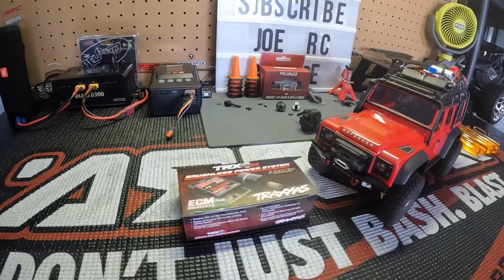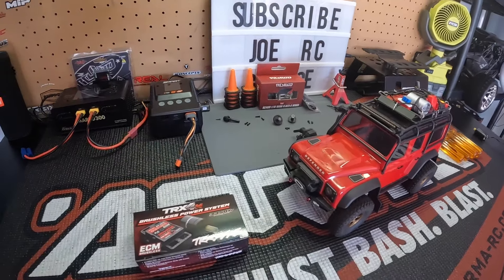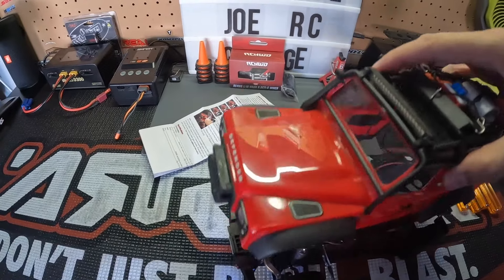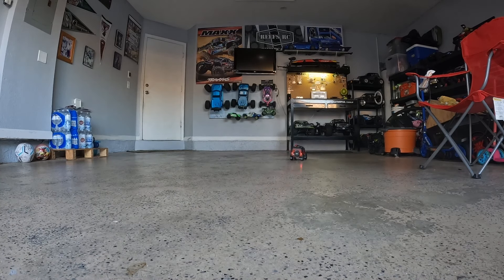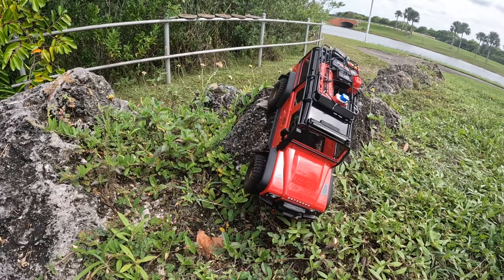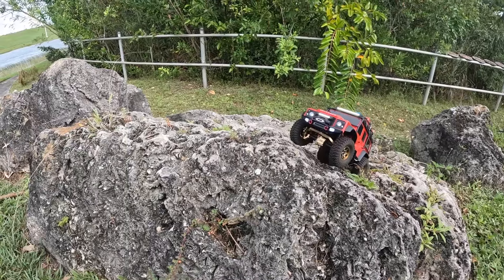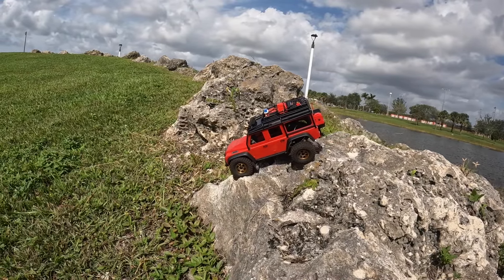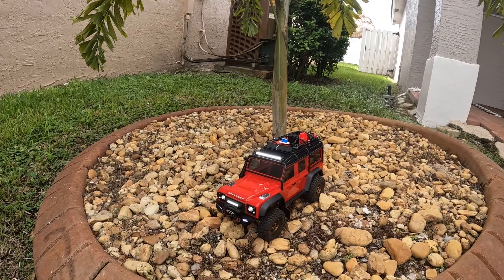Traxxas Trx4m Brushless Power System Is It Any Good ?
We now have an option to keep our original light kit and convert it over to a  brushless power system and keep our original RTR remote. the power system is very comparable to some furitek systems out on the market minus some programming features.